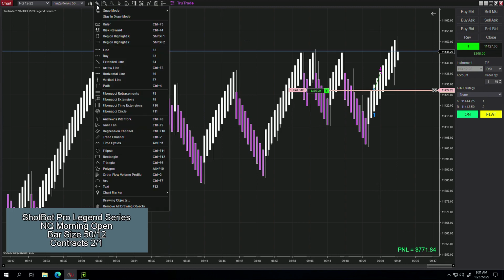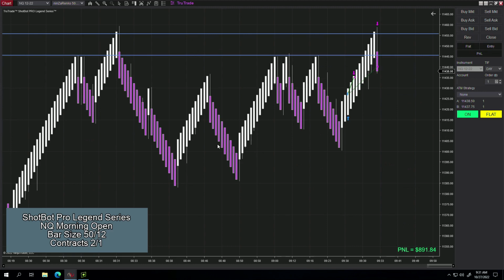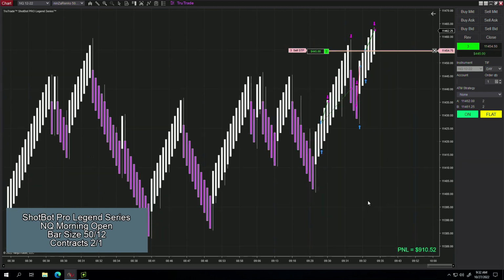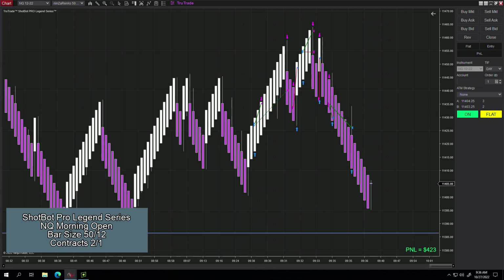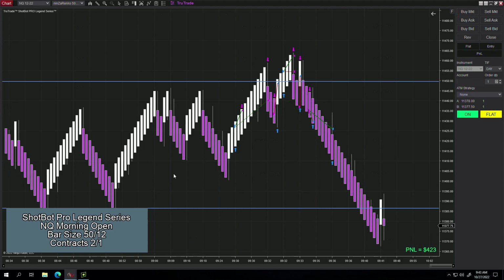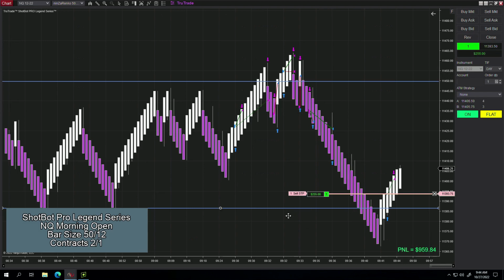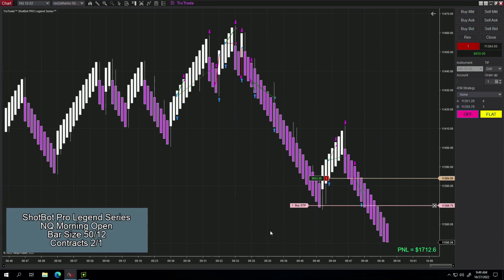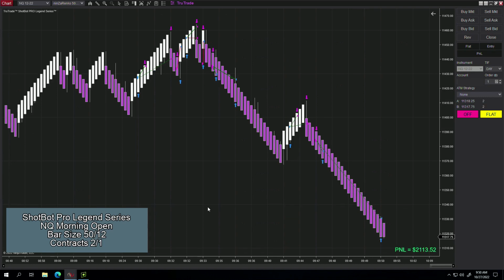📈 +$2,133 This NinjaTrader Strategy Will Make You Cry!